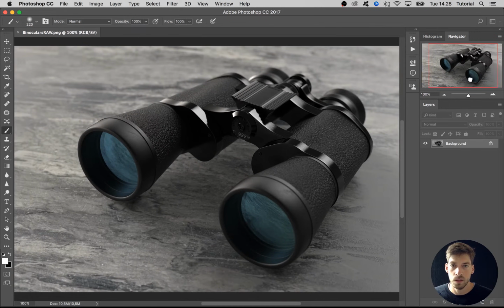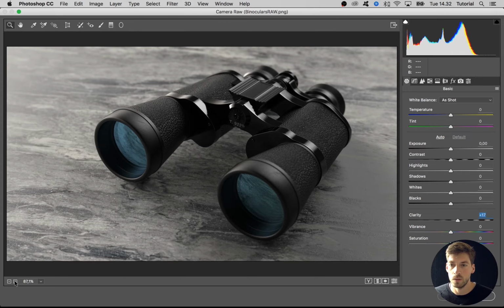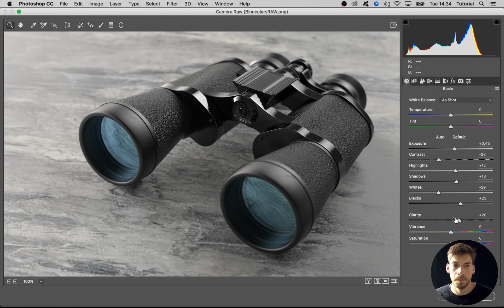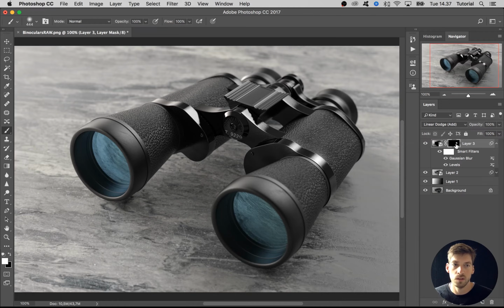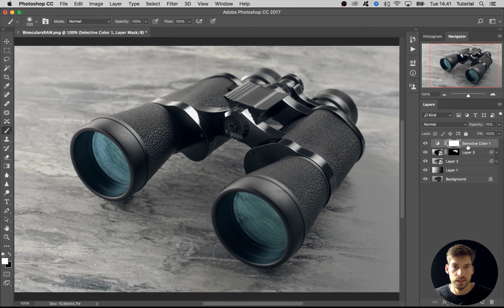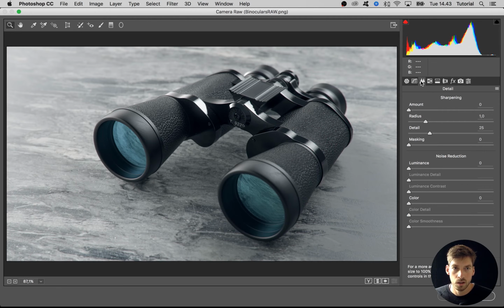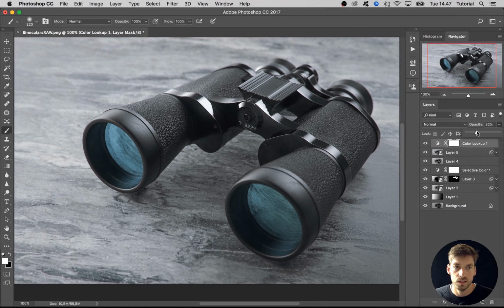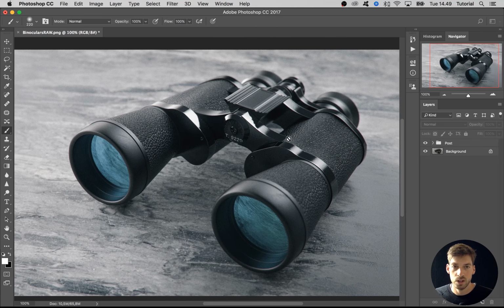KeyShot 6 Binocular Course / Chapter 7 / Post-Processing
► GRAB THE SCENE FILES AND DOWNLOAD FOR OFFLINE VIEWING

► DESCRIPTION
An introduction to photographic product visualization using KeyShot and Photoshop - Chapter 7: Post-Processing

A chapter from 'An introduction to photographic product visualization using KeyShot and Photoshop'. A course where bite-sized videos lead you comfortably through model import over custom material creation, composition and staging, tailor-made lighting to output and final post-processing with tips and tricks to get a photographic look. Whether you’re a beginner or intermediate user of KeyShot, I’m certain you’ll gain new skills that will leverage your future work.

Michael Planck, Industrial Designer:
“I’ve been using Keyshot for 4 years but had no idea that it would be this easy to significantly improve my renders. I particularly enjoyed all the nifty tricks and shortcuts in both Keyshot and Photoshop. The introduction to creating a custom lighting environment and using the material graph, w. bumps etc. was great. The course was well explained and at a good pace. Learned a lot in a short time!”

Dušan Ristić, Graphic Designer & Illustrator:
“Thanks to Esben’s methodical and clear presentation, and resources given, I learned a lot about using Keyshot in a much more effective way. To look at the master of his trade at work, and be guided through the process, invaluable! I’m looking forward to new tutorials!”

Nic Kuipers, Industrial Designer:
“It’s clear, helpful and packed with helpful tips. I’m not even halfway through and I’ve already got a list of cool things to implement in my Keyshot Workflow. Money well spent!”